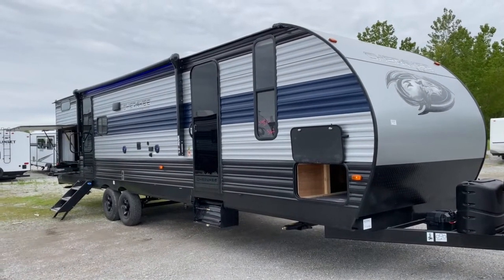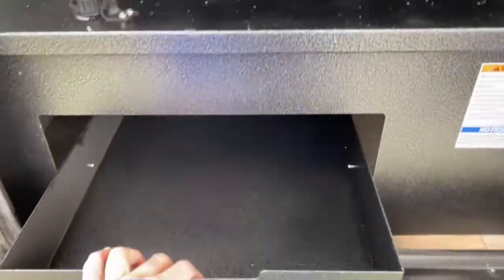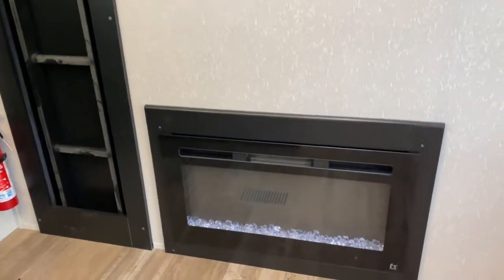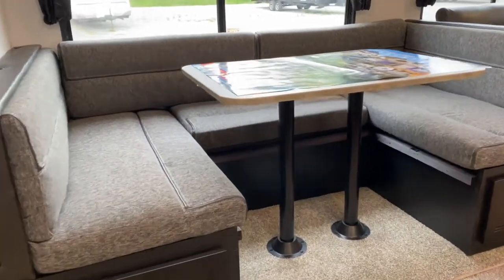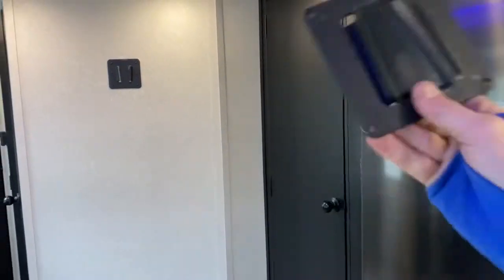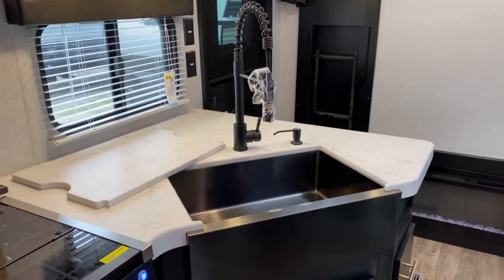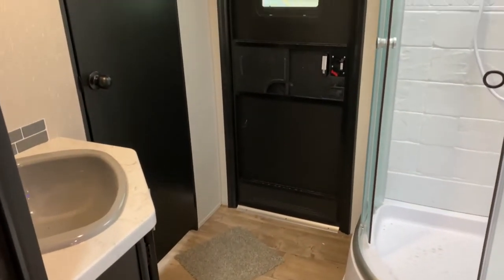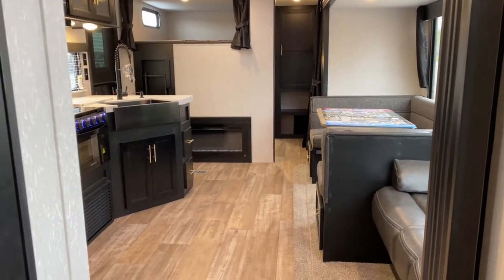2021 Cherokee 294GEBG Bunkhouse Travel Trailer Tour | Tri State RV, Anna IL